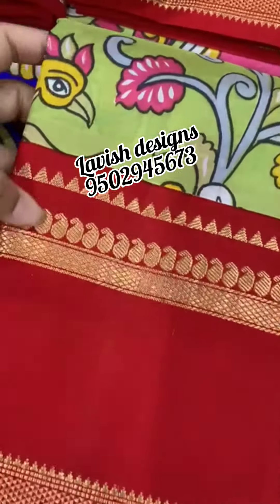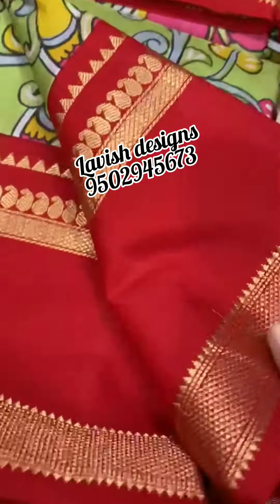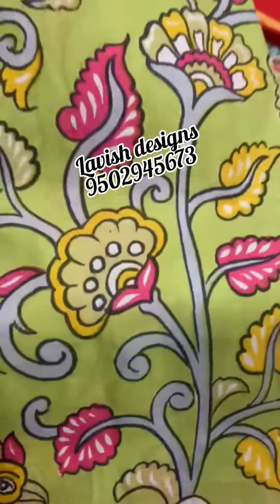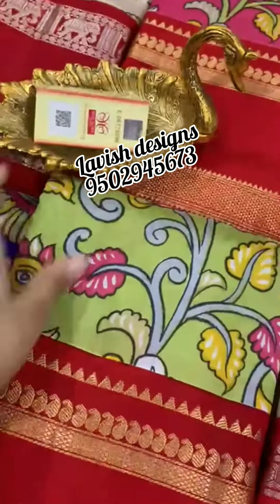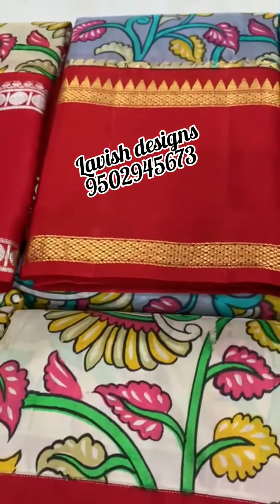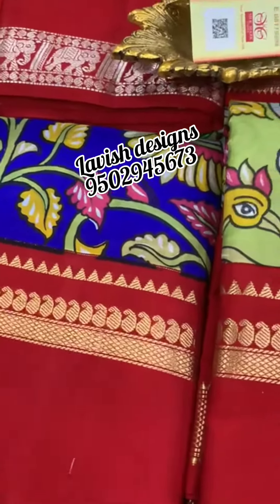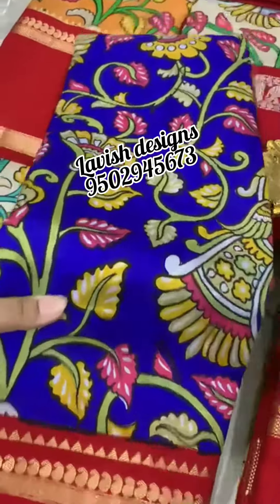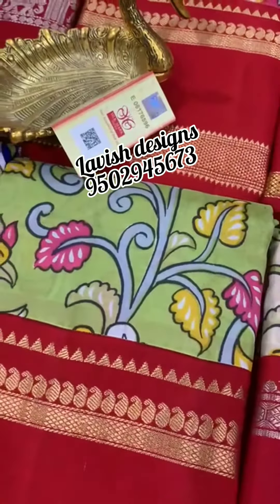Gadwal pure silk pen Kalamkari digital prints sarees